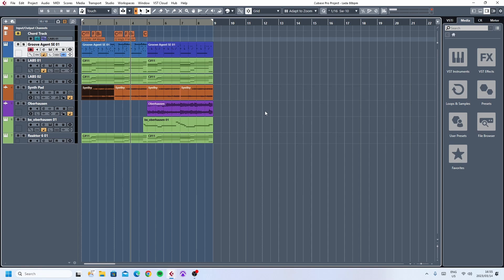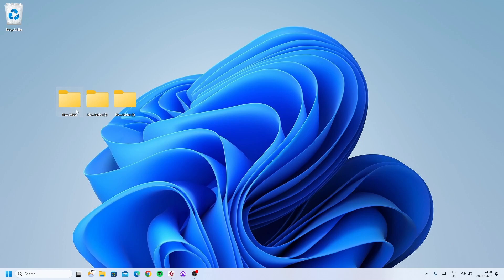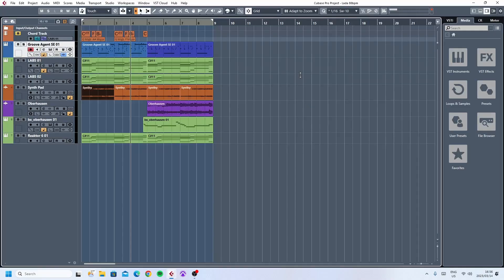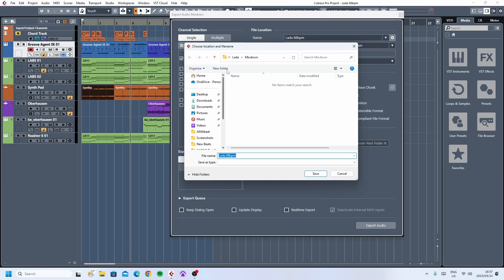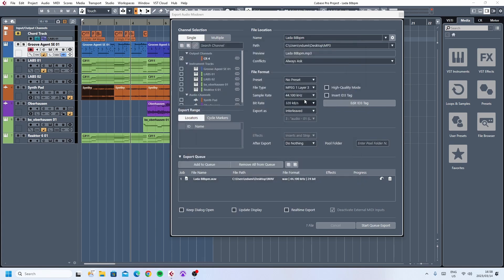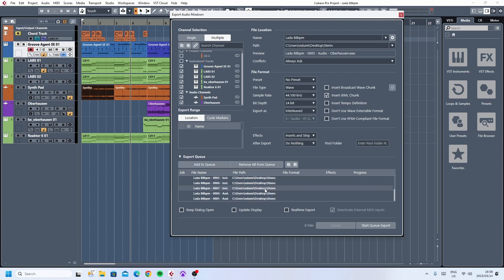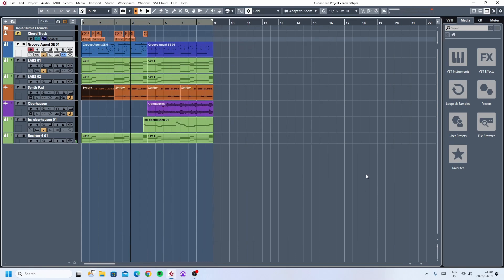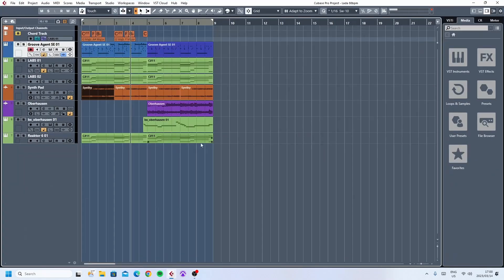Batch Export In CUBASE PRO